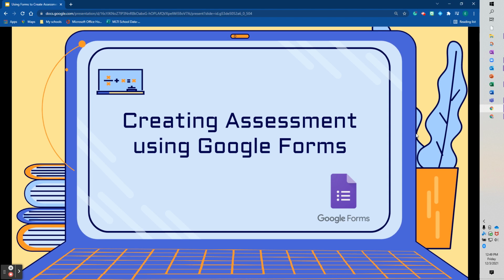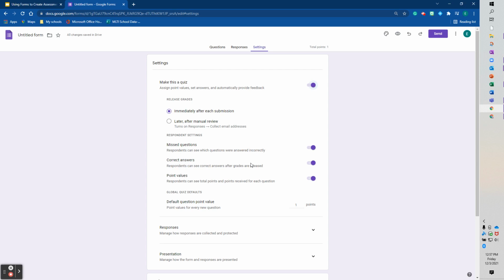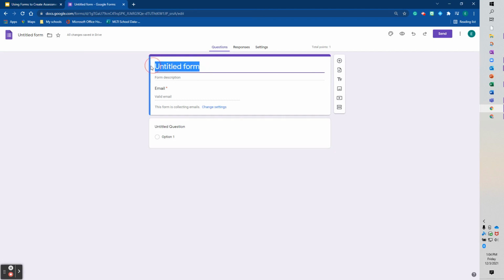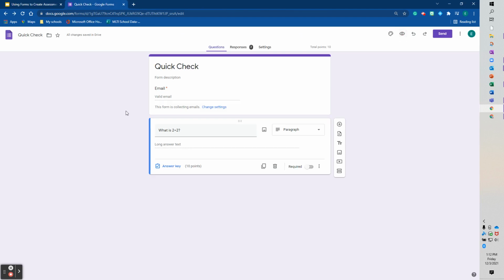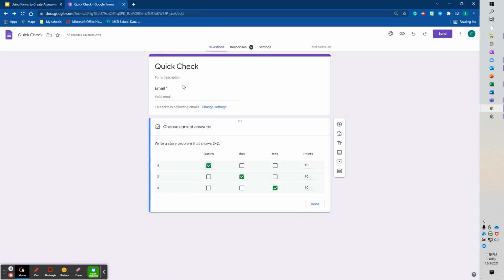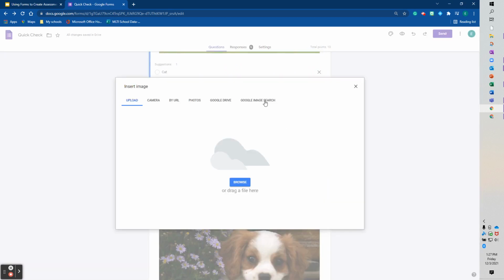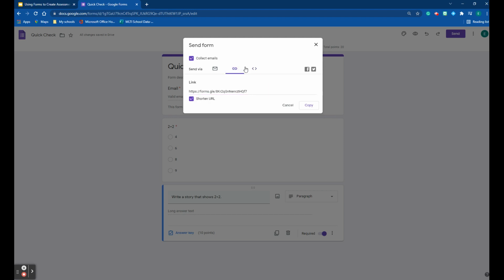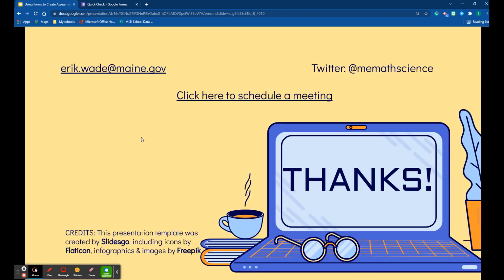"Using Google Forms to Create Assessments" with Erik Wade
If you would like to earn a contact hour for watching this MLTI 2.0 professional development video, please click the following link to fill out the form